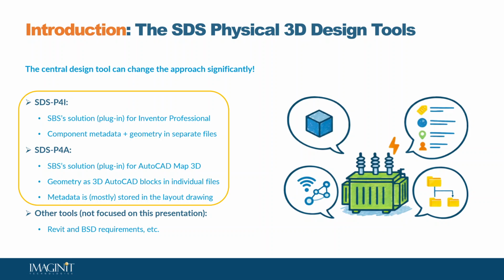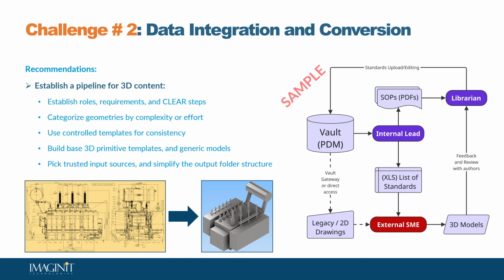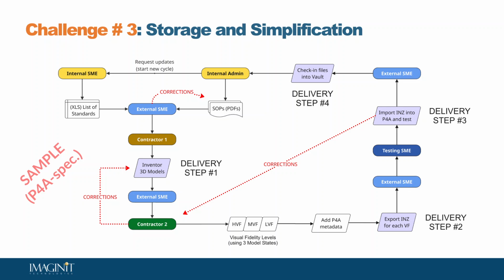Best Practices to Create, Connect, and Manage Your 3D Physical Library/Standards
In this SDSIC 2026 session, IMAGINiT's Gabriel Watson shares best practices for creating, converting, organizing, and managing SDS physical standards libraries. Learn how to handle legacy data, streamline content creation, support designer adoption, and build a scalable foundation for intelligent design workflows.